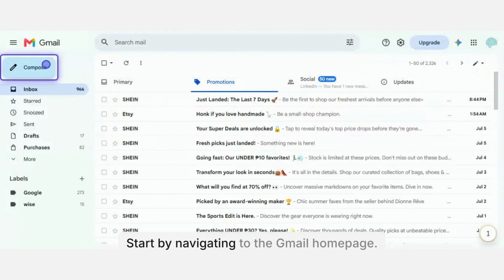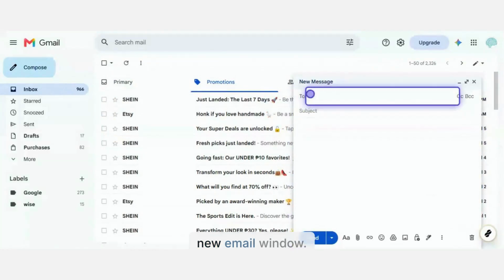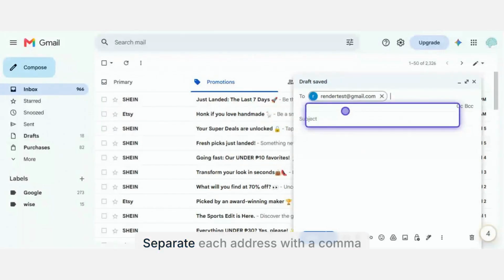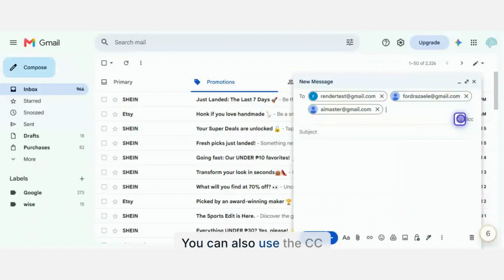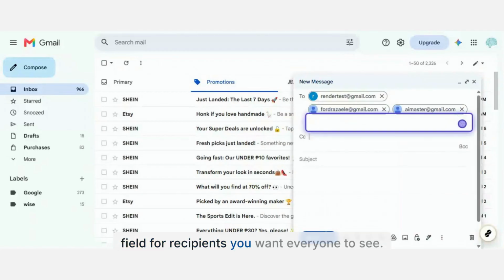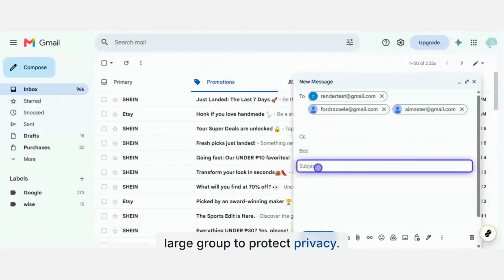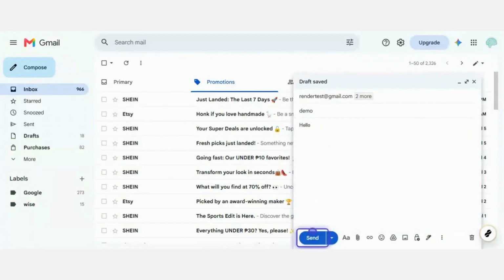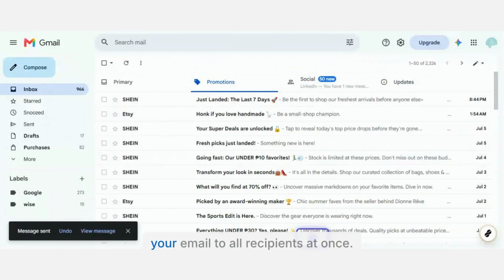How to Send Multiple Emails at Once in Gmail (Updated 2026)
In this video, we discuss how to send multiple emails at once in Gmail. Learn to send bulk email in Gmail by adding multiple recipients in the To, Cc, or Bcc fields, separated by commas or pressing Enter. This quick tutorial shows you how to send mass email in Gmail in under two minutes, perfect for emailing a group while maintaining privacy with Bcc.

00:00 Introduction
00:29 Adding Email Addresses
00:53 Using CC and BCC
01:05 Composing Subject and Body
01:19 Sending the Email